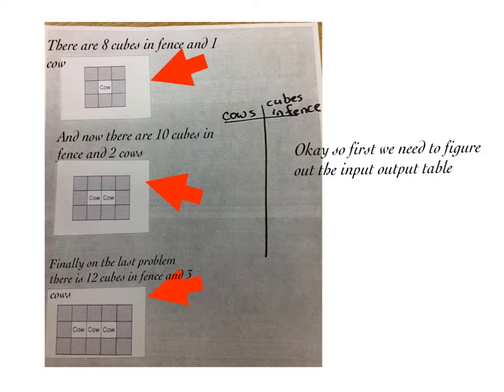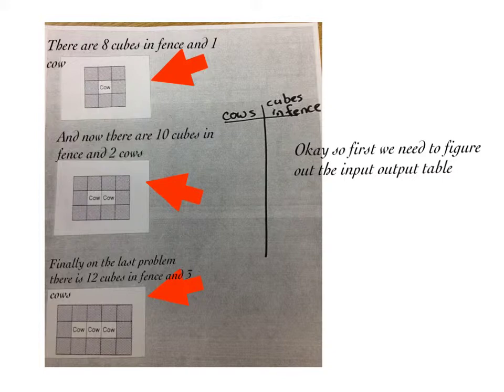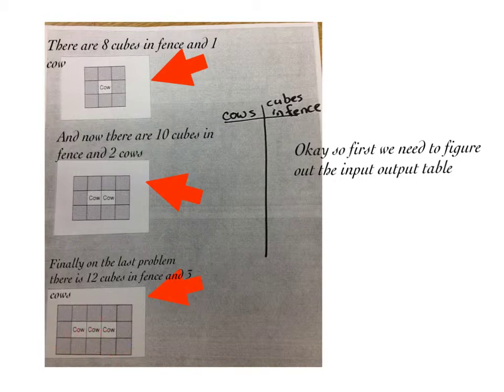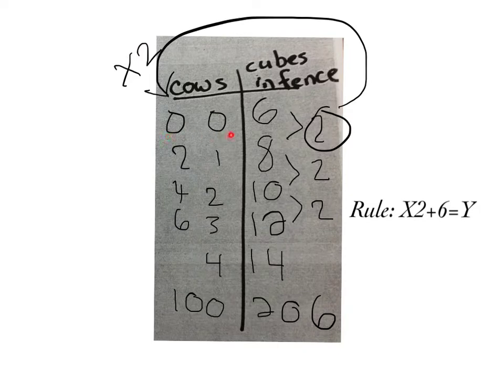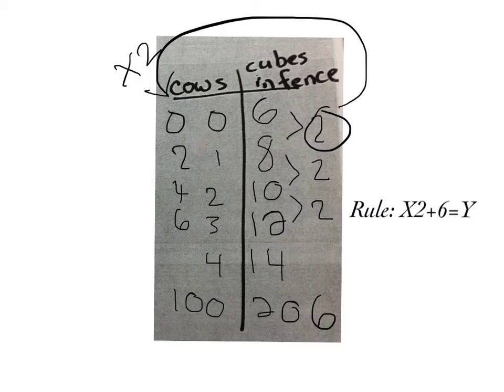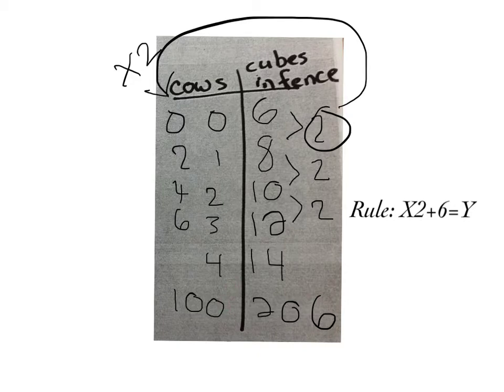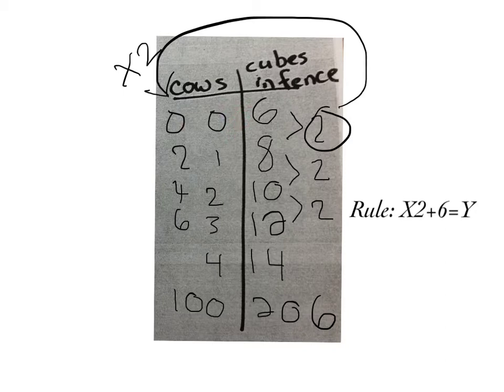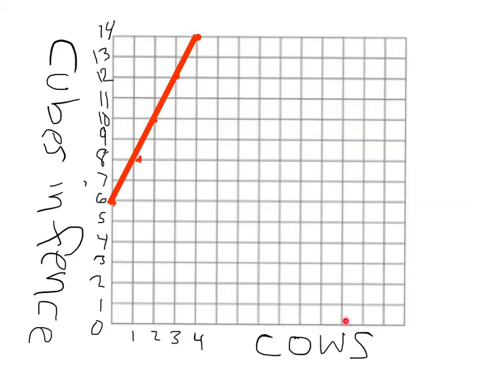Jesse and Emma